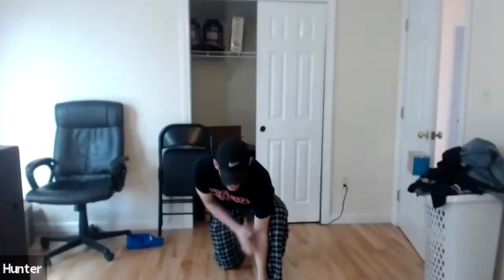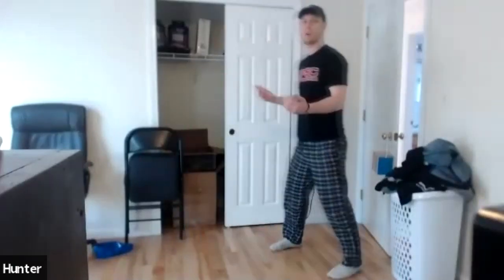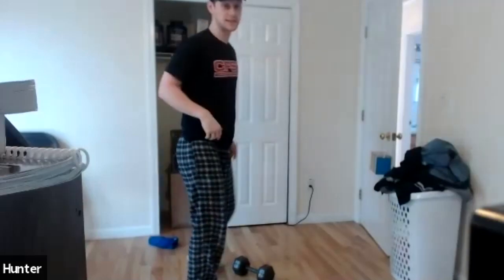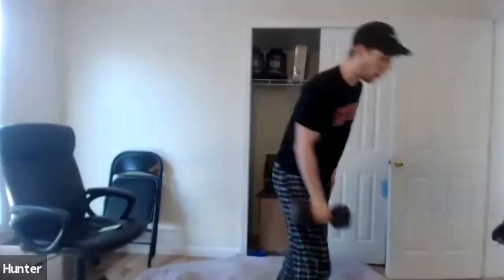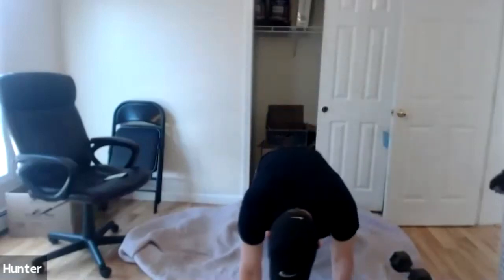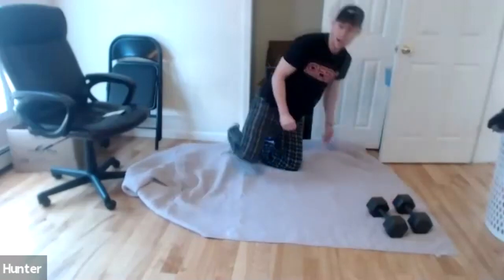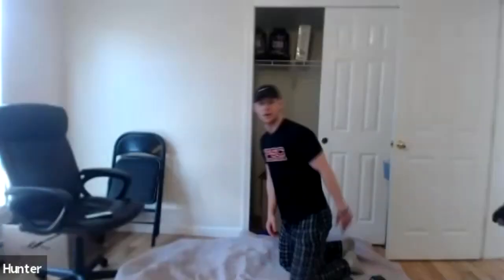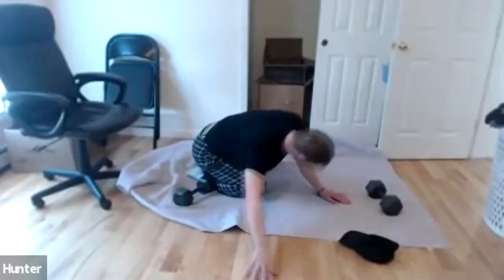Full Body Workout At Home With No Weights #1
Workout Details:

EMOM 8 Minutes
Thrusters x 10
Skaters x 10/side

4 Rounds 30 on /15  off

Pushups
1.5 Squats
Hollow Body Hold
Walk out
Cross Country Jacks
Biceps Curls